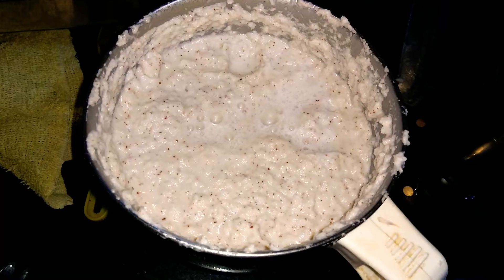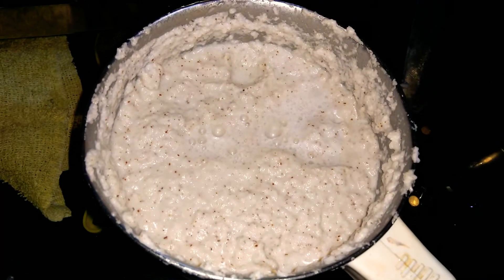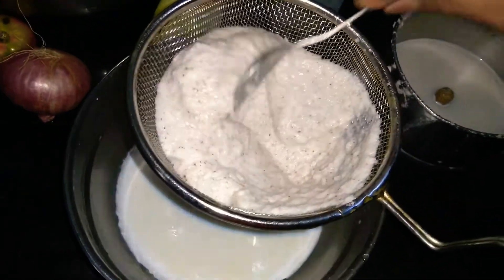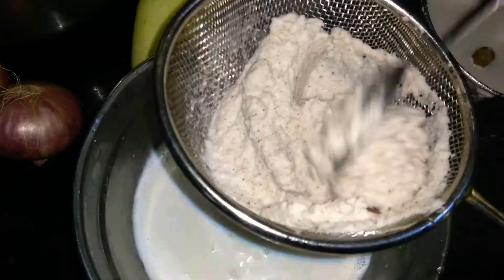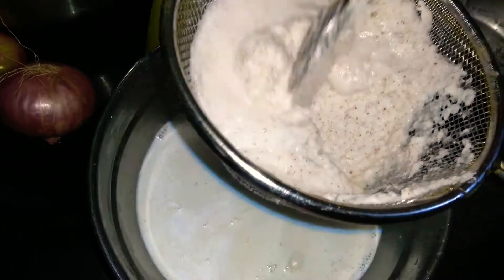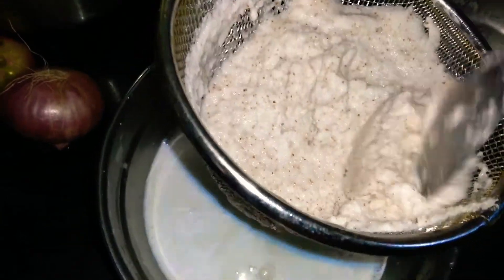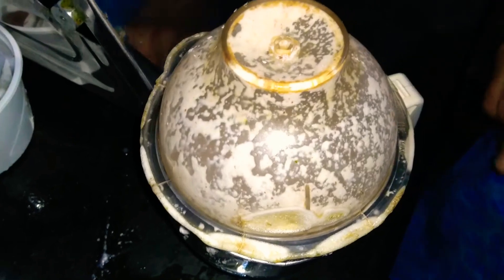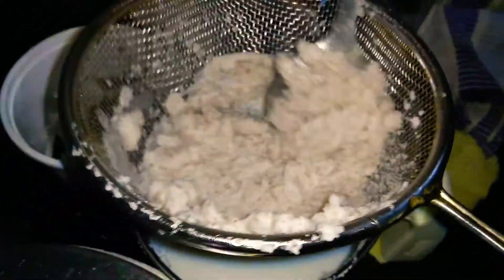ತೆಂಗಿನಕಾಯಿ ಹಾಲಿನ ಅಕ್ಕಿ | Coconut Milk Rice | नारियल का दूध चावल